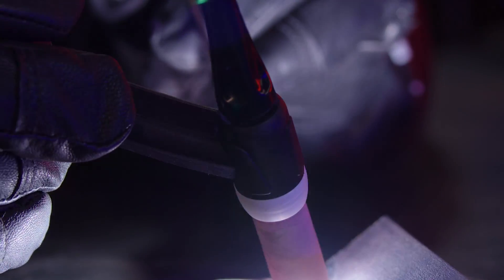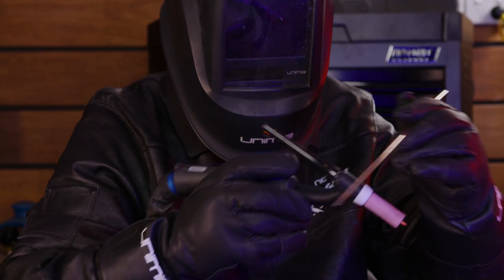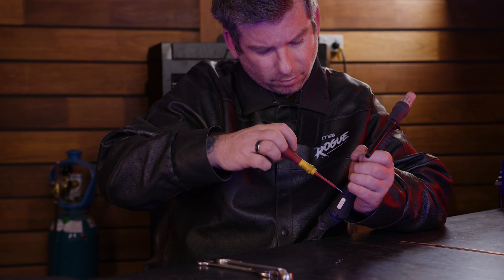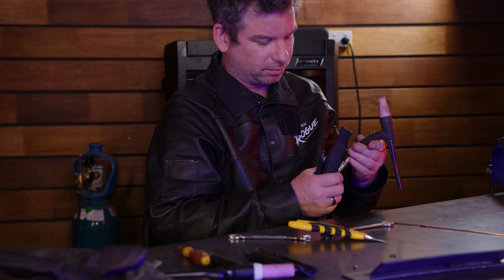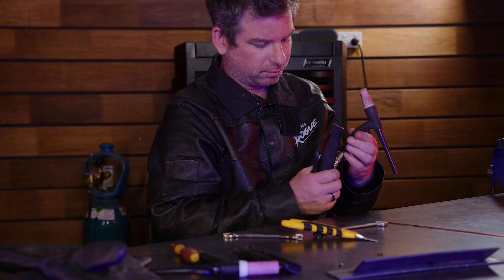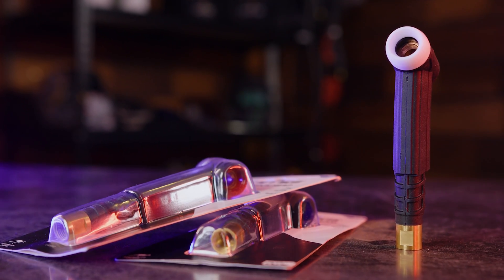BRAND NEW - T2 Torch Heads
Our brand new T2 TIG Torch heads have arrived, so now you can use standard consumables and arc torchology consumables on the same torch. We've got a step by step walkthrough of how to take the original torch head off and how to replace it with our new standard size 17 or size 26 torch heads. Now there's no need to chuck out your old or spare consumables, just grab one of our interchangeable torch heads and use them up.